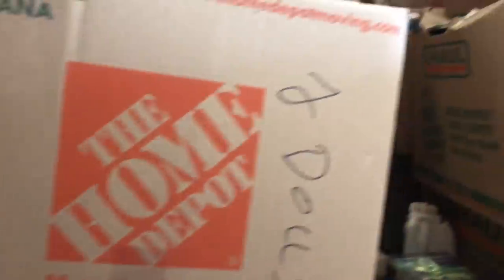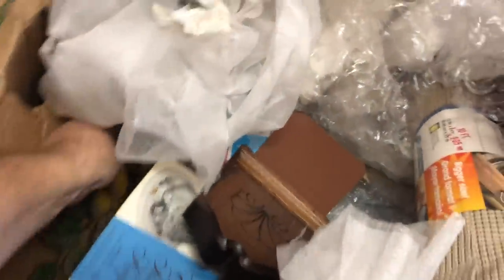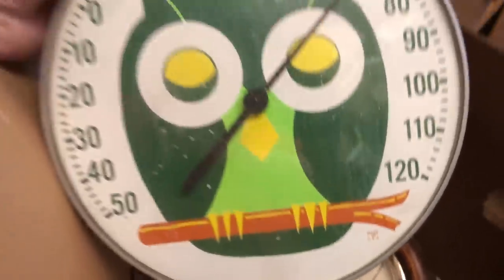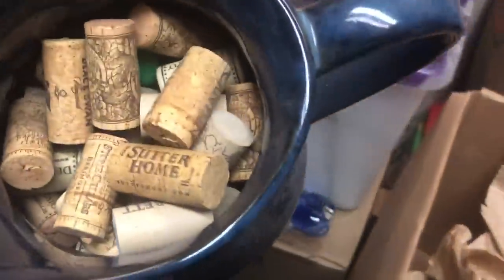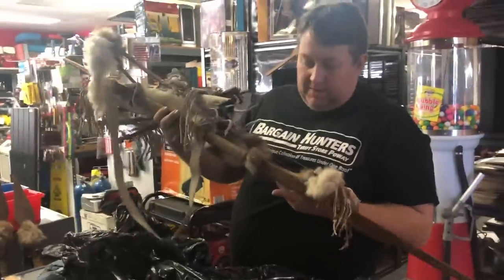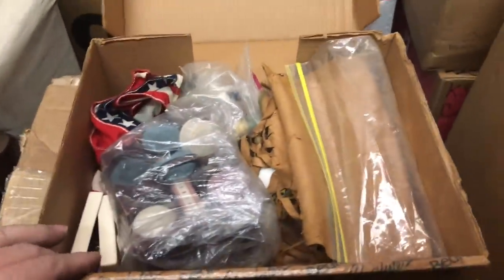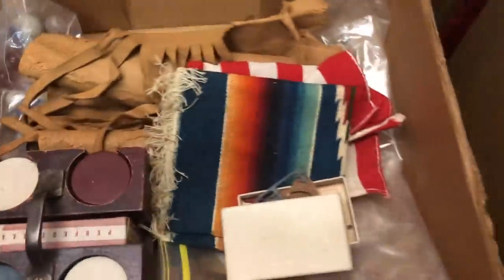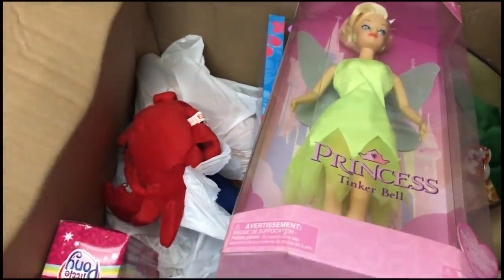Storage Wars we are unboxing some items we bought at Auction at the Store L@@K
Come join me at Bargain Hunters Thrift Store as we go thru some Storage Wars Boxes bought at Auction. Several cool Antiques  Pieces will be found. If you like this type of Video then Thumbs it up and we will do some more.

Also My friend Robert is stopping by you can check out his youtube channel at :

Here is a link to our Ebay Listings: